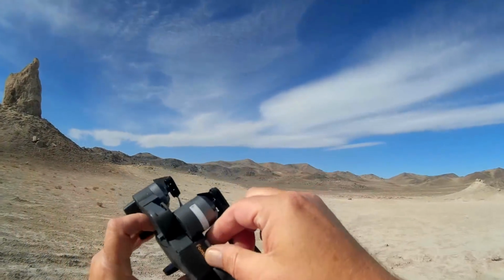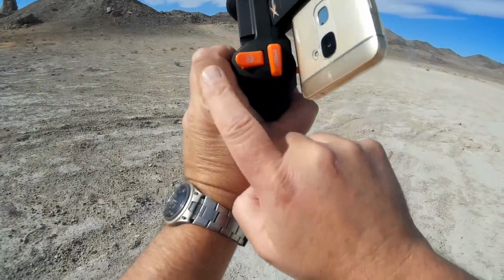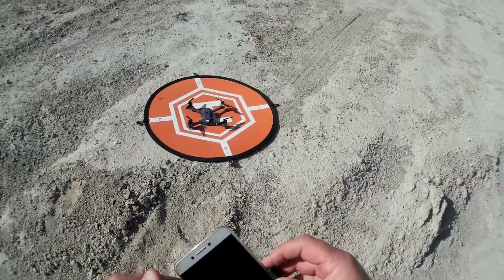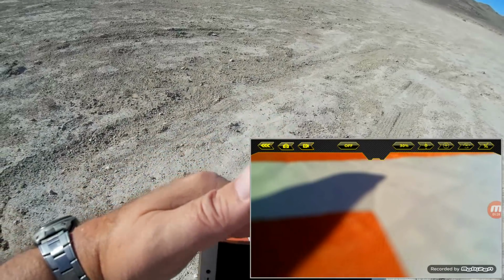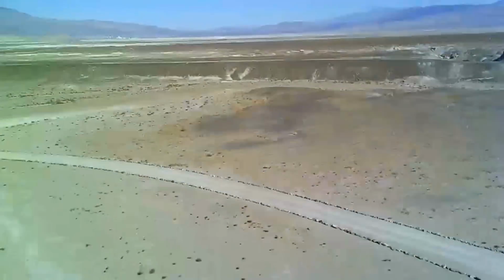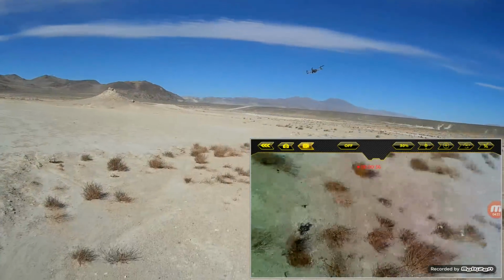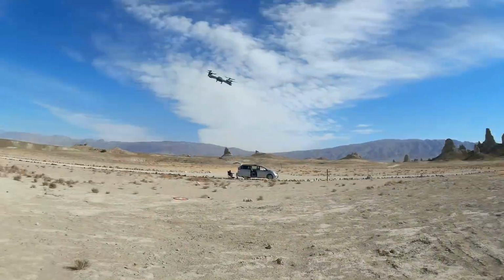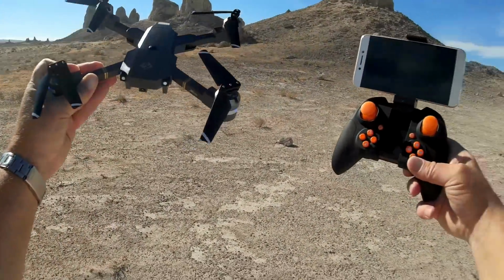Fanstech X Pack 1 Folding FPV RC Quadcopter Drone Flight Test Review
Pros
- Folding selfie quadcopter.  Folds to compact size for easy tranportability.
- Good smooth and steady flier.  Good learn to fly quadcopter.
- Comes with spare battery to keep you flying.
- Altitude hold, headless mode, and one key return.

Cons
- Camera is downward angled about 30 degrees.  Can't see the horizon.  Makes flying by the FPV screen difficult.
-WiFi FPV signal drops as the battery gets weak toward the end of the flight.

MUSIC LICENSE
"Awel" by stefsax